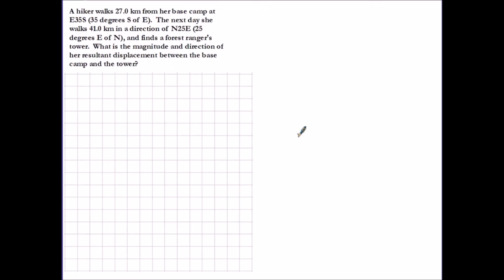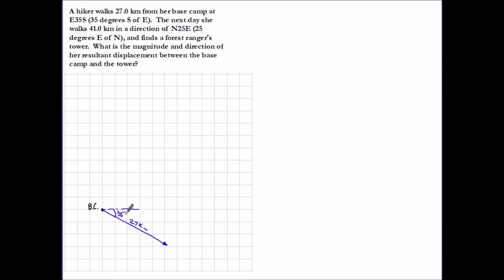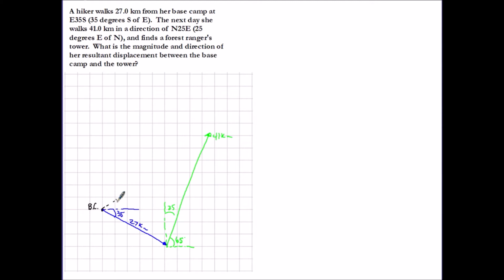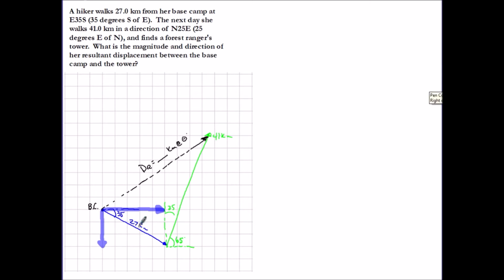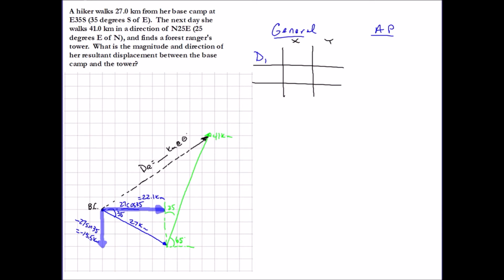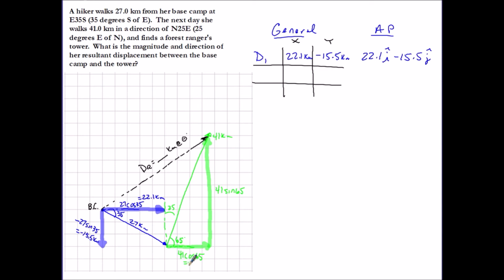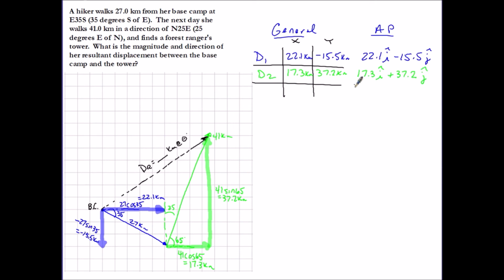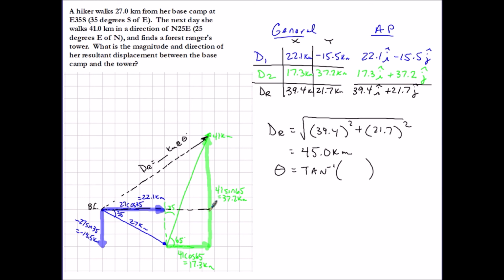Example Addition of vectors using components or unit vectors